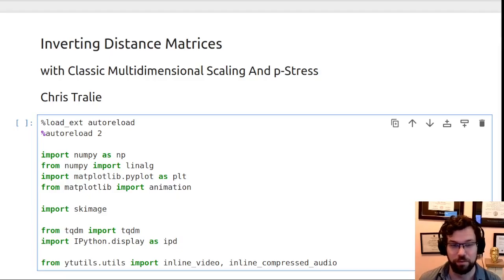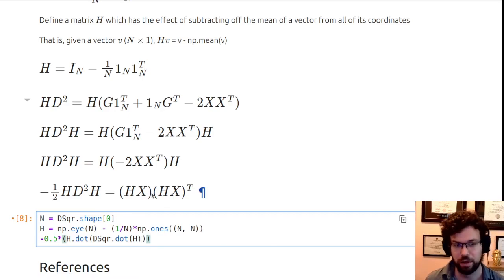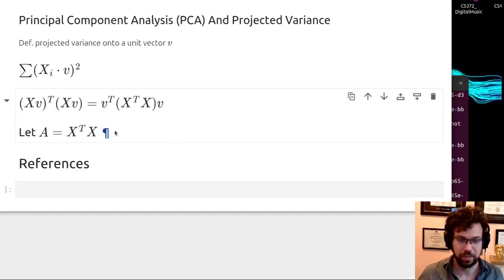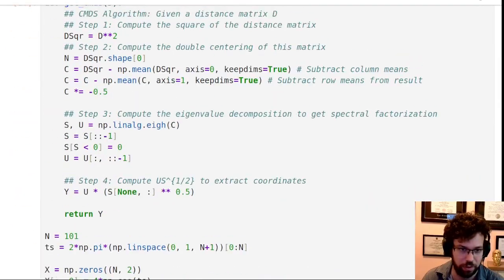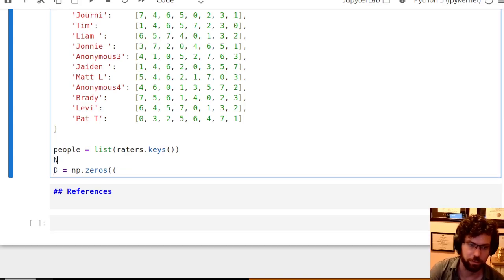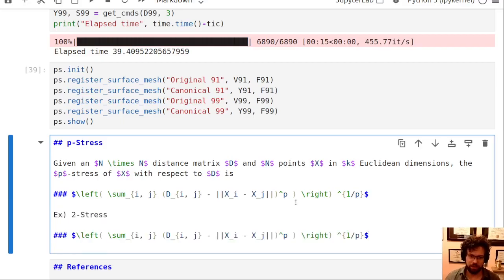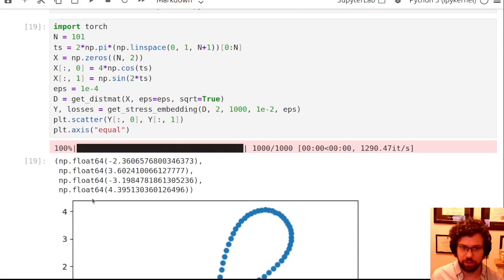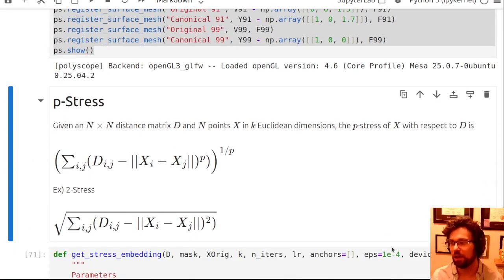Multidimensional Scaling: Theory And Applications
I discuss multidimensional scaling, a set of techniques for coming up with Euclidean point clouds that best match a specified distance matrix.  This is useful to get a spatial visualization of data.  I talk about some fun applications to survey data, ranked choice voting similarity, and bending invariant representations of 3D shapes.  Along the way, I carefully derive all of the algorithms using linear algebra, so it's a great review if you're rusty on things like spectral decompositions and the singular value decomposition!  I also make an explicit connection between classic multidimensional scaling and PCA, because I was never able to find a satisfying reference that did that.

Table of Contents:
00:00 Intro Sequence
00:10 Multidimensional Scaling Motivation
04:34 Matrix Form of Squared Euclidean Distance Matrices
10:32 Double Centering
18:07 Geometric Interpretation of Double Centering
19:25 Solving for HX with Gram Eigendecomposition
23:37 Properties of Solution US^{1/2}
27:16 Coding Up Classical Multidimensional Scaling (CMDS)
35:58 Principal Component Analysis (PCA) And Projected Variance
41:58 Maximizing Projected Variance
48:26 SVD Connection Between PCA and CMDS
56:23 Cleaning up CMDS code
59:20 Non-Euclidean Distance Matrices / Sphere Example
1:09:00 Academic Subject Similarities
1:12:49 Ranked-Choice Voting Similarities
1:24:50 Bending Invariant 3D Shape Representations
1:35:07 p-Stress
1:38:45 Solving/Optimizing p-Stress in PyTorch
1:49:00 p-Stress on Ranked-Choice Voting
1:53:57 p-Stress on 3D Shapes
1:55:44 Adding anchors to fix points
2:06:20 Masking for nonrigid deformations

References:
Elad, Asi, and Ron Kimmel. "Bending invariant representations for surfaces." Proceedings of the 2001 IEEE Computer Society Conference on Computer Vision and Pattern Recognition. CVPR 2001. Vol. 1. IEEE, 2001.